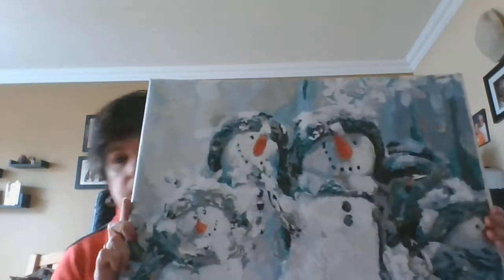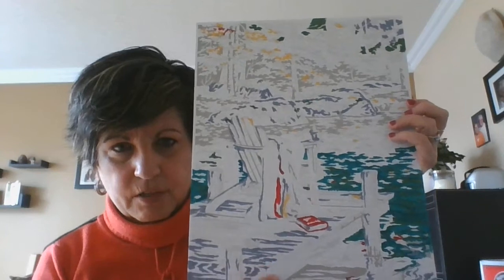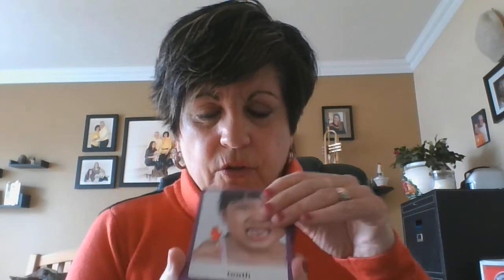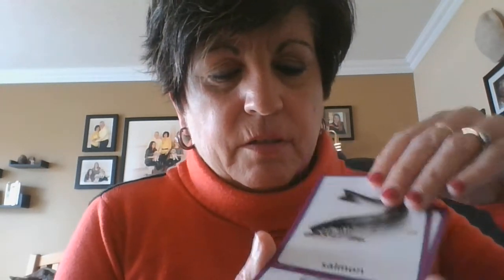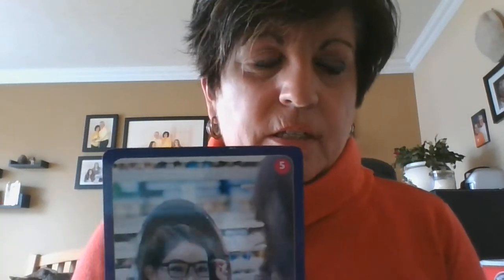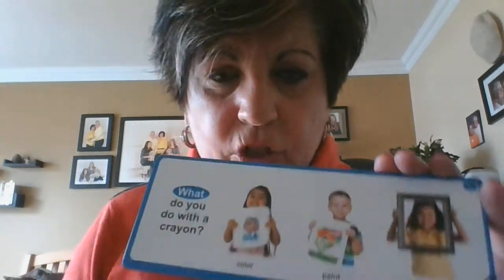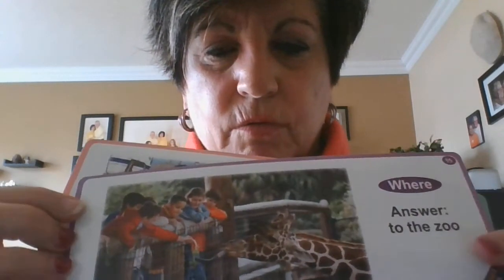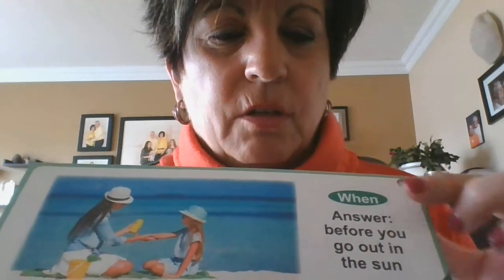March 30th message